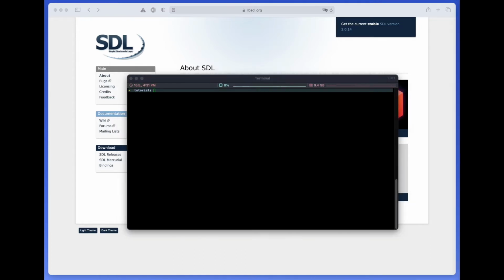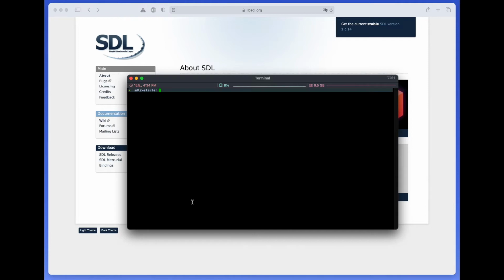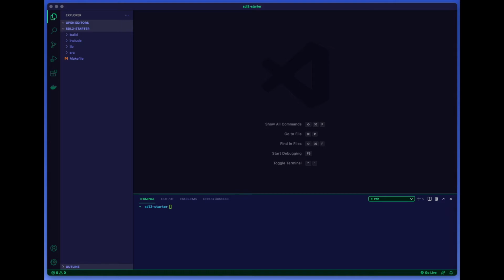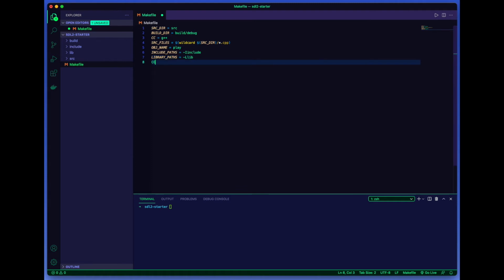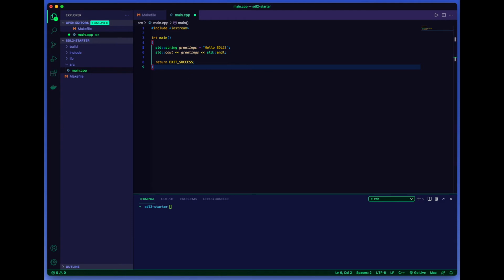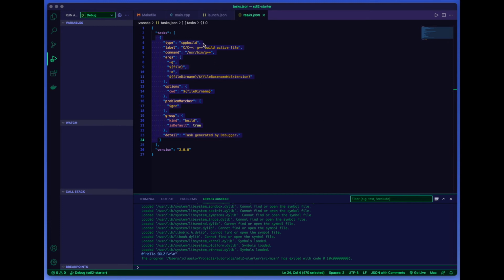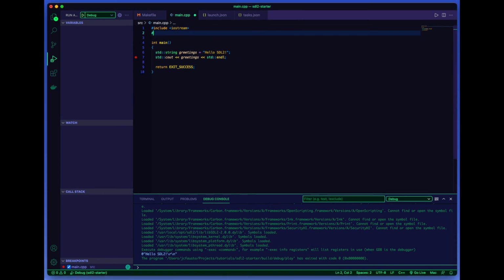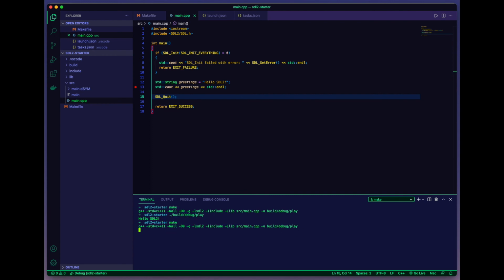How to Setup SDL2 and VSCode to Start Programming OpenGL on a Mac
In this tutorial we’ll create a SDL2 starter project using VSCode on a Mac.

By the end of this tutorial you will have...

* A SDL2 project template to start learning OpenGL.
* Installation of SDL2 and SDL2_image libraries.
* Set up and linking of the libraries to the project.
* Set up of VSCode to enable debugging your application.

Where to go from here? Check this tutorial on how to create a window using SDL2